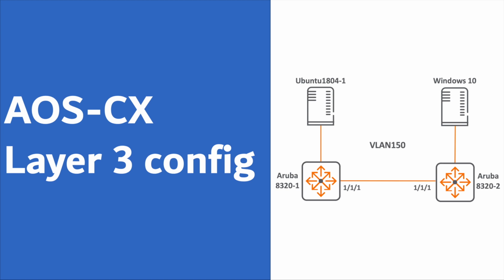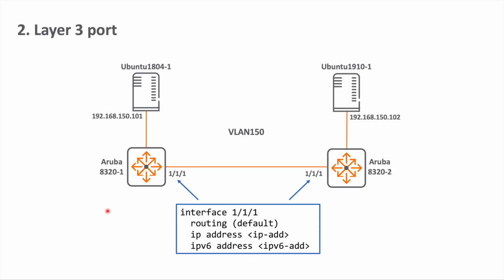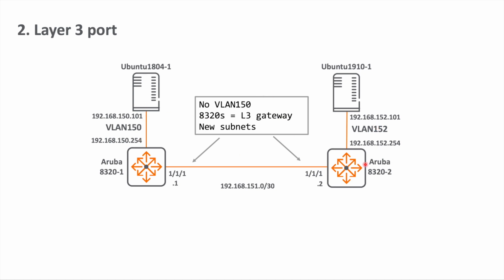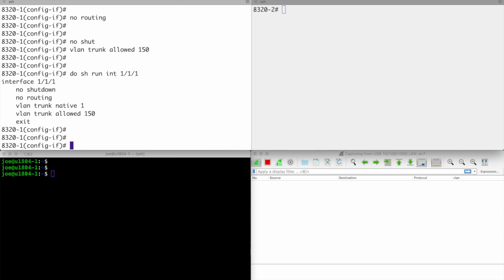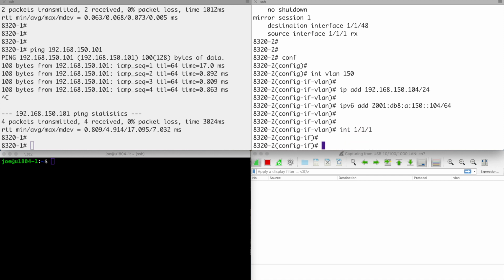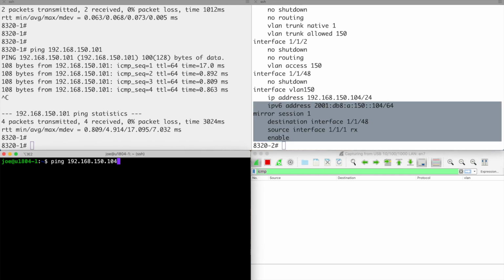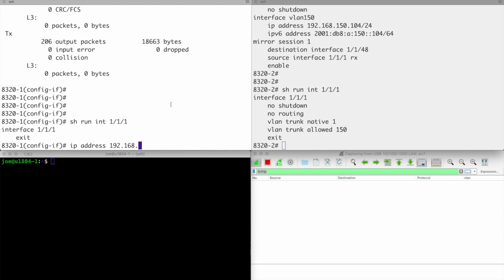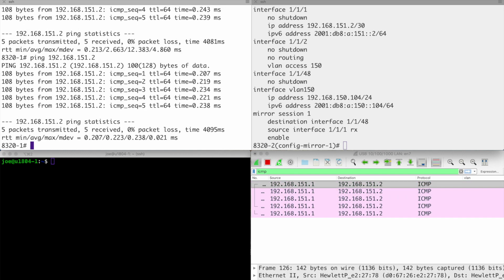HPE Aruba Networks AOS-CX Basics 4 - Layer 3 Port Config Hands-On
Continuing the HPE Aruba Networks AOS-CX basics series, I now turn to Layer 3 port configuration and demo the two available approaches, both Layer 3 dedicated and 'interface vlan'. While this may seem rather simplistic, there are major design implications when choosing one approach over another. Watch the vid to find out more!

HPE Aruba Networks